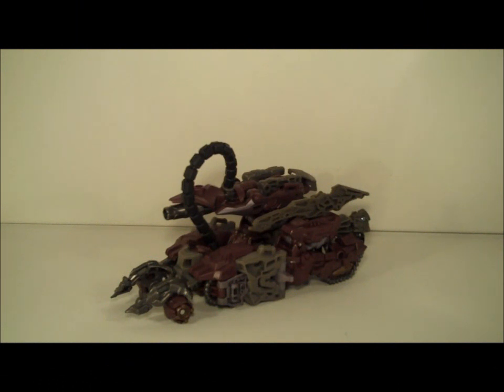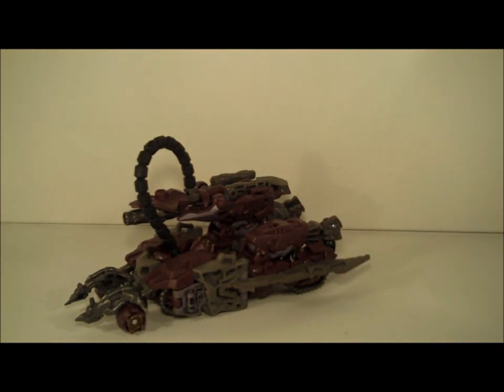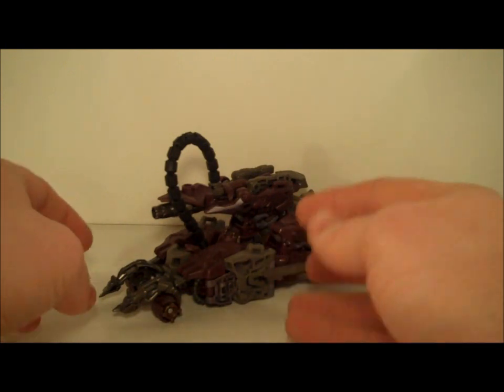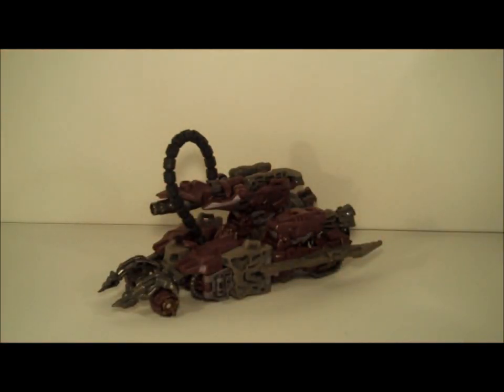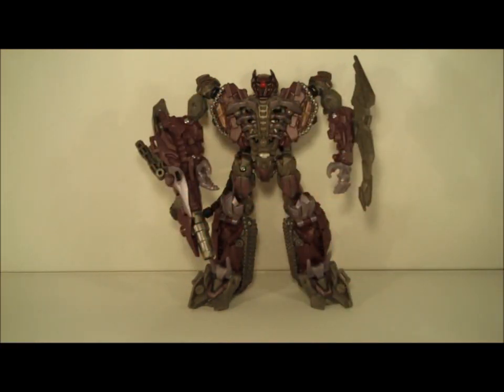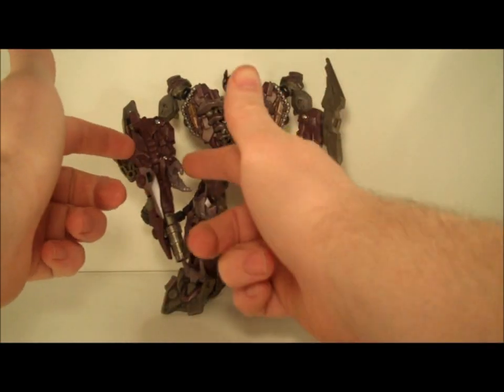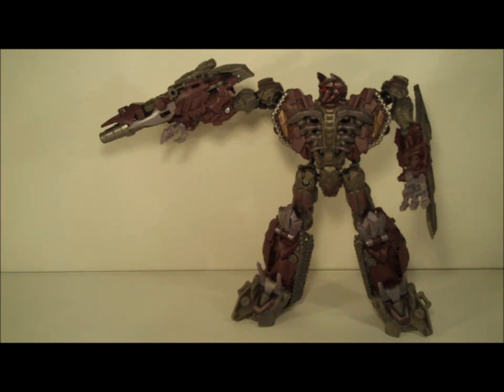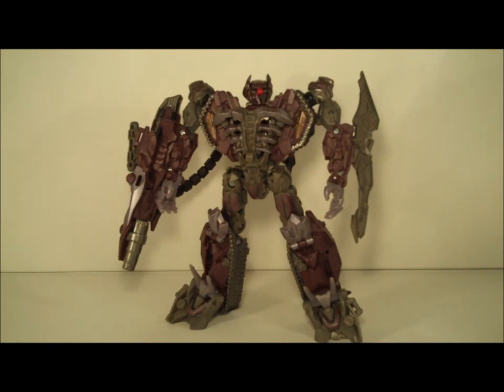Kapow! Toys Presents... Dark of the Moon Voyager Class Shockwave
We review the one eyed purple people eater!